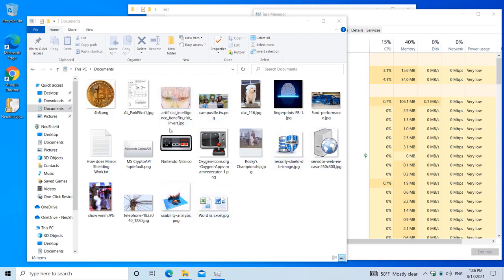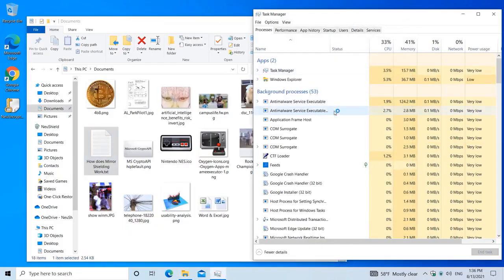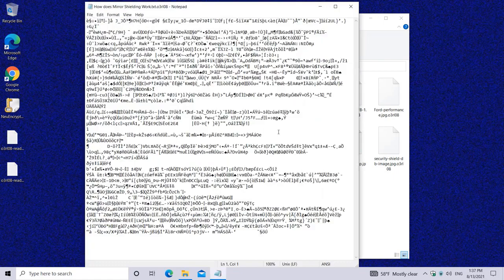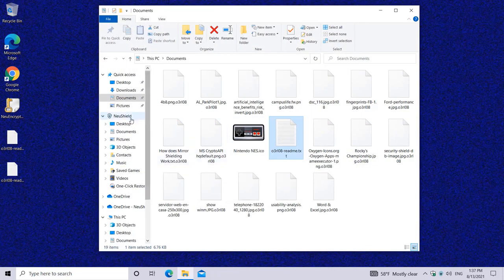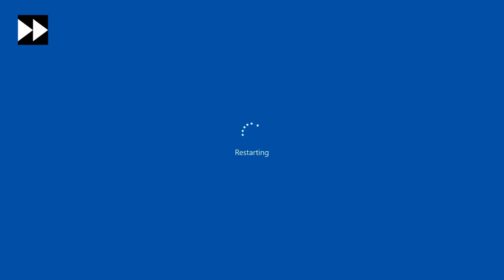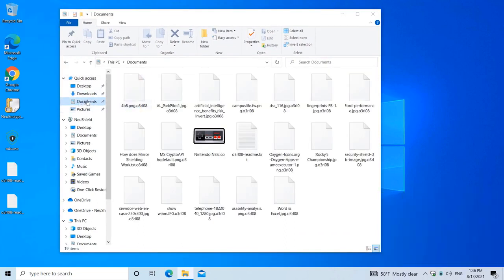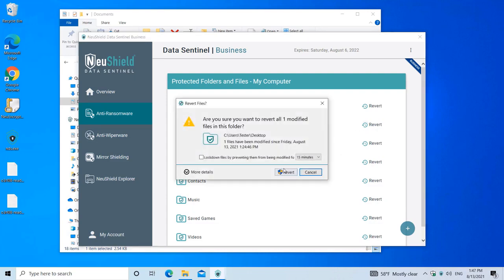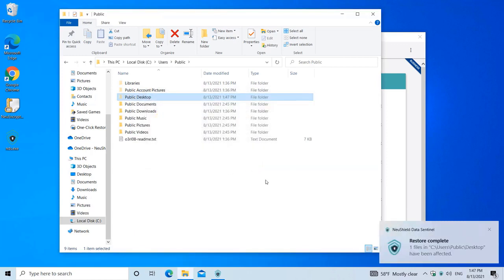Colonial Pipeline and Kaseya REvil Ransomware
REvil is also known as Ransomware Evil.  This ransomware was most famously used in the recent Kaseya and colonial pipeline ransomware attacks.  It is most commonly used by a Russian-based hacking group.

NeuShield's One-Click Restore will clean the machine and to remove any traces of the ransomware from this machine.